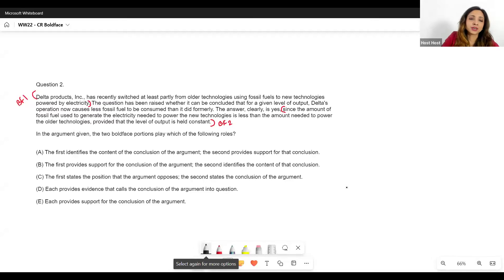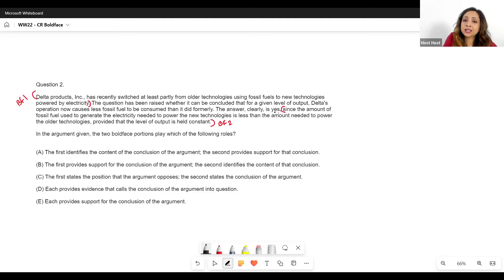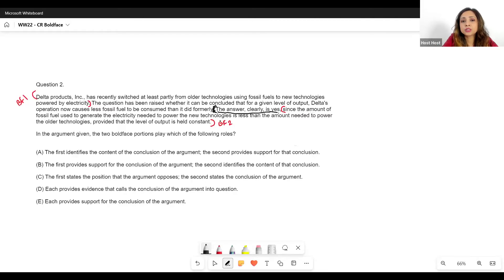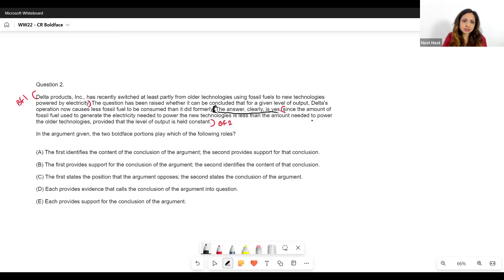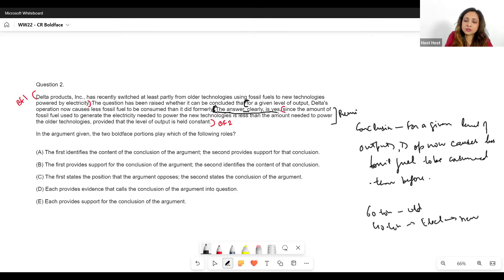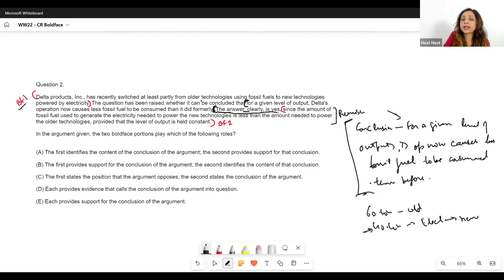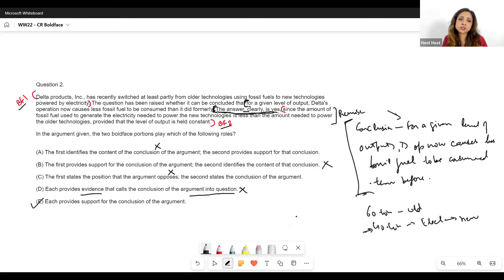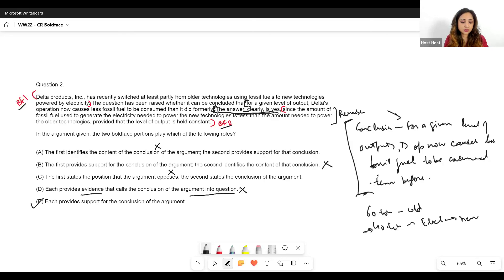GMAT Critical Reasoning Boldface Questions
Question discussed: Delta products, Inc., has recently switched at least partly from older technologies using fossil fuels to new technologies powered by electricity.